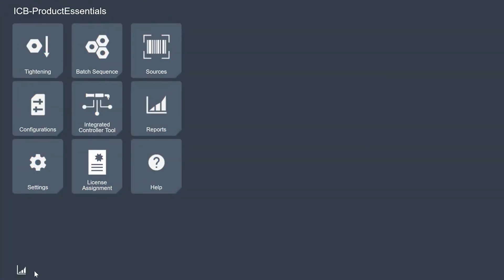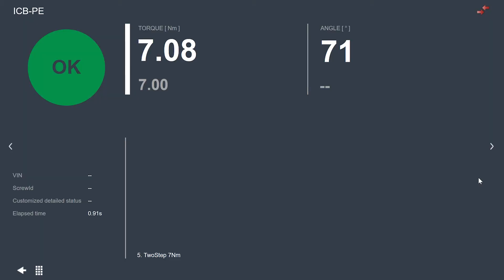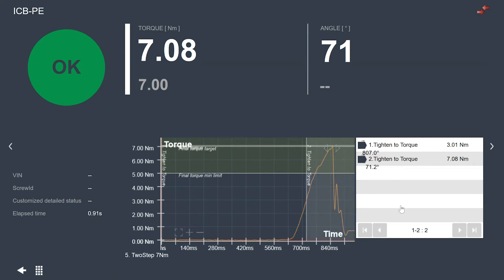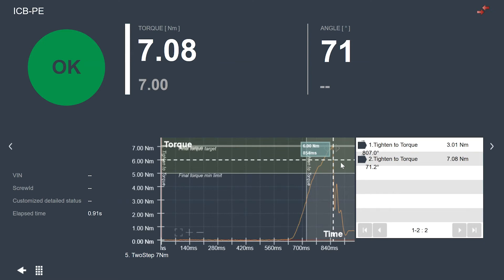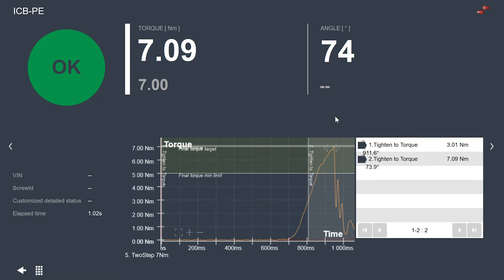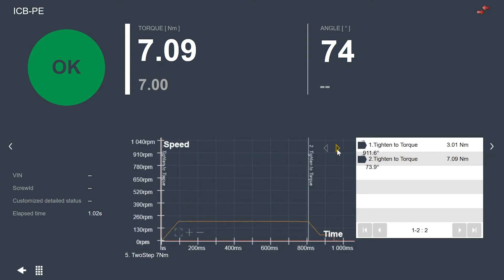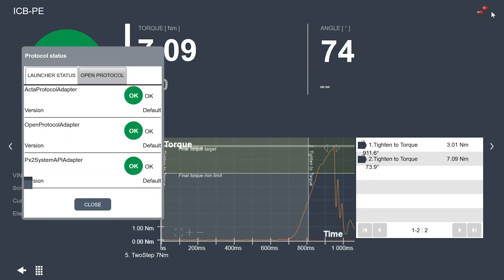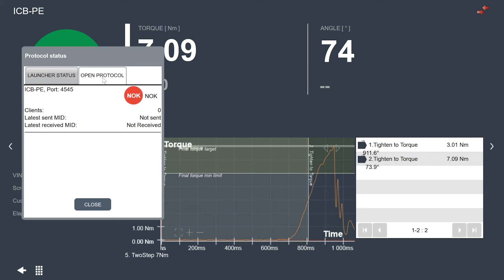Product Essential Series: IxB: ITB/ICB result view | Atlas Copco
In this video, Product Manager Rodney Hill shows viewers the result view feature on the ITB/ICB integrated controller battery tool. Viewers will learn how to access the results view feature, which displays tightening results on the screen in real-time.

Discover more